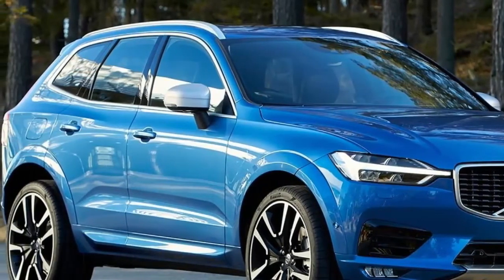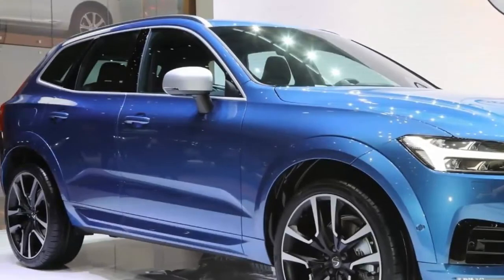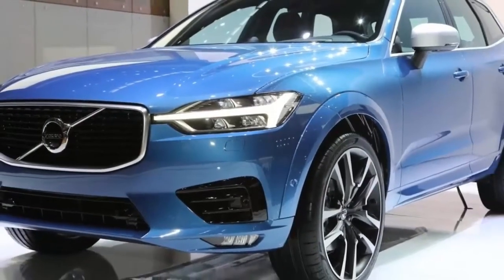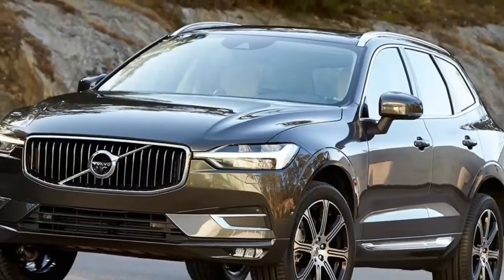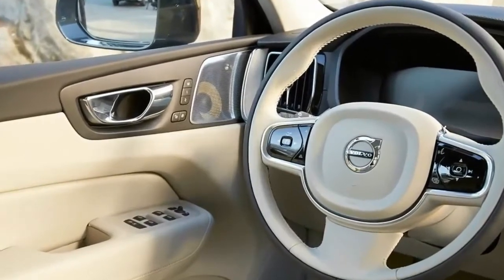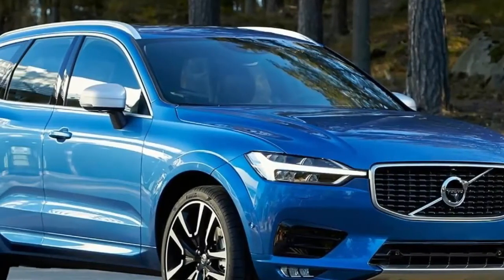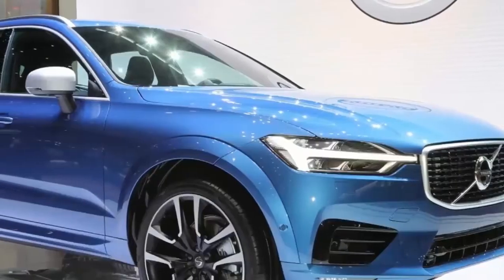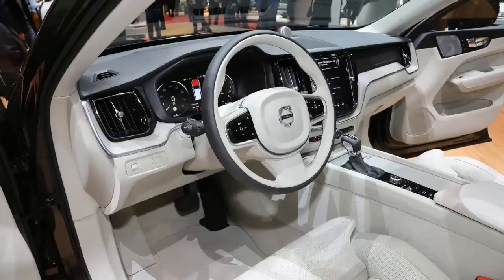Not a Baby SC90, 2018 Volvo XC60 Review - Alpha Automotive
Now comes the breadwinner the smaller XC60 crossover that makes its world debut today at the Geneva International Motor Show

Volvo is on a roll that started with the XC90—Motor Trend’s 2016 SUV of the Year—and continued with the elegance of the S90 full-size sedan.